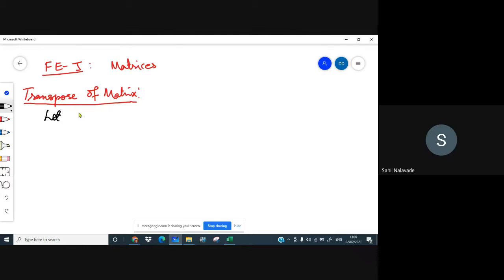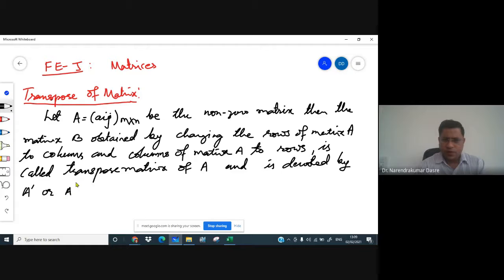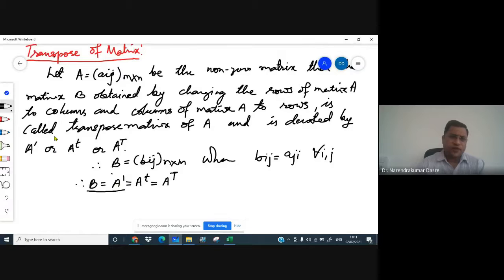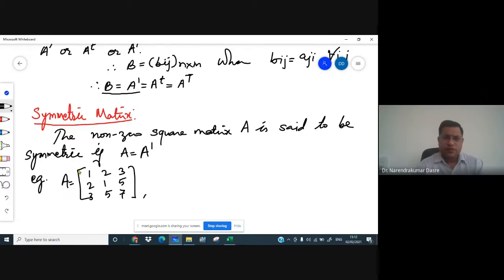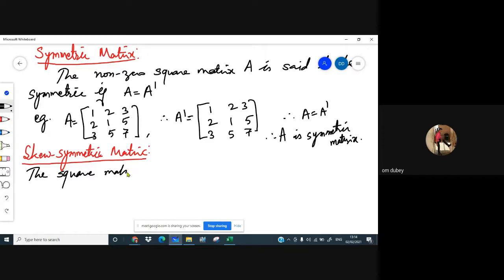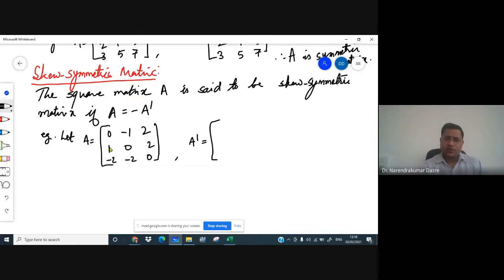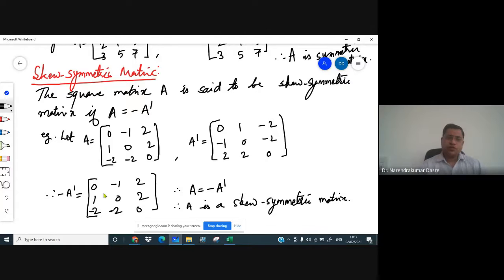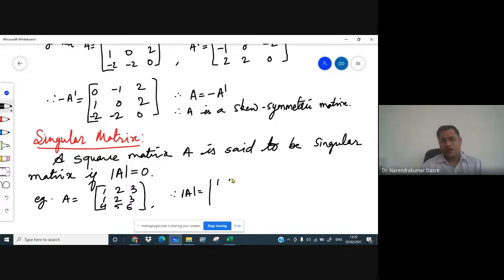Lecture 2 Basics of Matrices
A matrix is a convenient and useful way of representing a graph to a      computer. Matrices lend themselves easily to mechanical manipulations. Besides, many known results of matrix algebra can be readily applied to study the structural properties of graphs. Matrices can play a vital role in the  projection  of three   dimensional images into   two   dimensional screens,  creating the  realistic decreeing motion. Now day’s matrices are  used  in  the  ranking  of  web  pages in   the Google search. Mathematics puzzles,   games,   government,  and military  organization,  websites  financial  information like    credit    card    number,    and    bank    account, information security, all   related encode,   decode, theory a secret message in which matrices play a very important role. Matrices are also seen as linear transformations. They can be used to model, with high fidelity, many systems that we observe when solving engineering problems in a variety of fields, including finance, circuit design, rocket engineering, radiation treatment planning, machine learning, and many others.